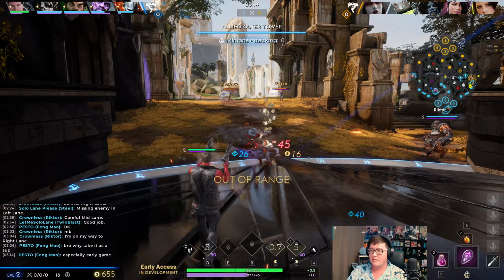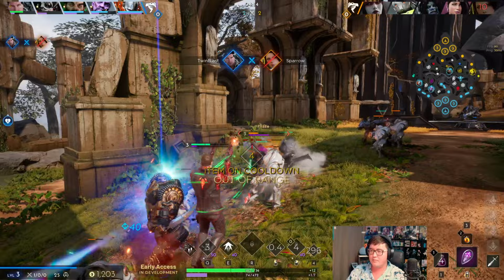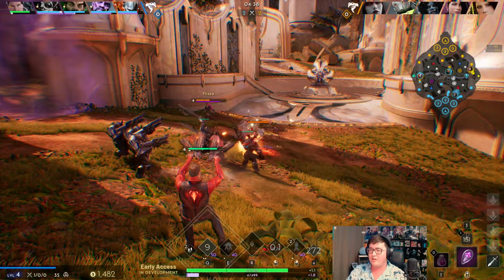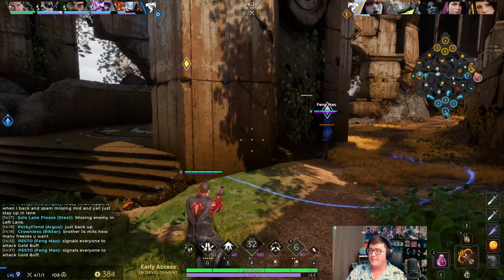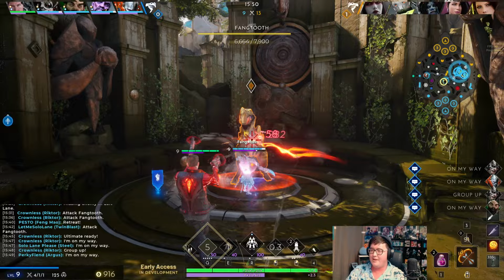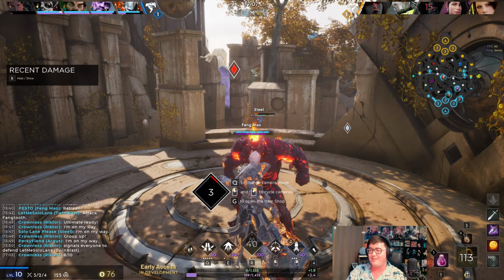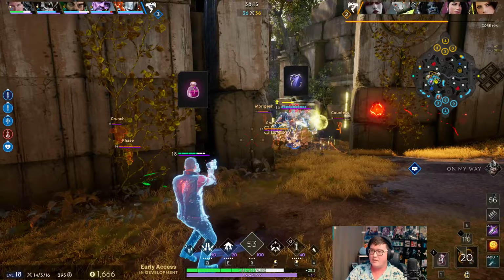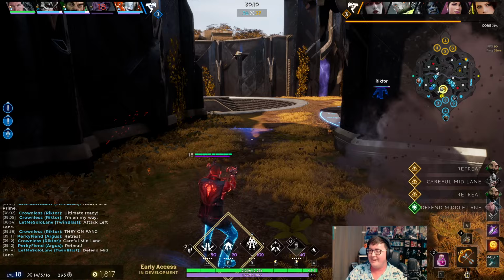INFERNUM BUFFS makes this item a MUST BUY on TWINBLAST! - Predecessor ADC Gameplay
With the Infernum changes that now includes physical pen as a stat, this item has become much more viable on assassins and in turn, makes this penetration build that much stronger on Twinblast!

▬ Build ▬▬▬▬▬▬▬▬▬▬
Crest: Ortus/Liberator
Infernum
Painweaver
Mindrazor
Demolisher/Tainted Rounds
Mutilator/Absolution